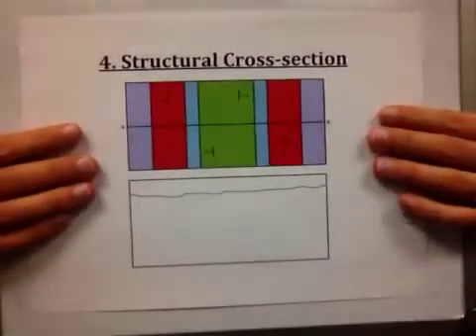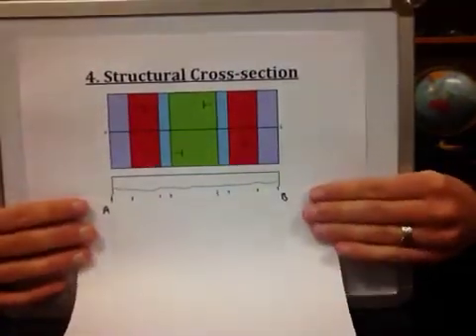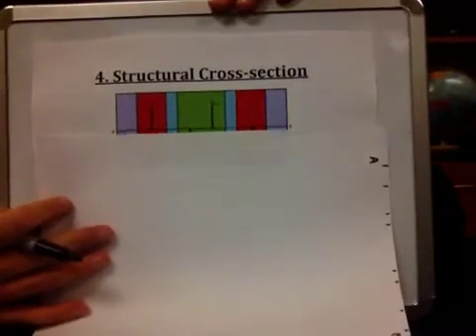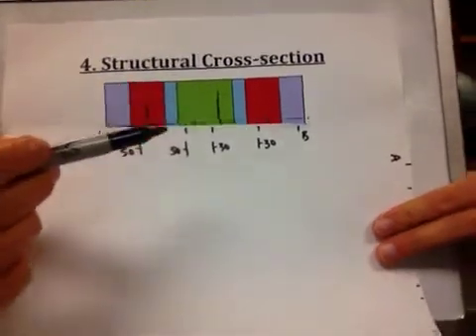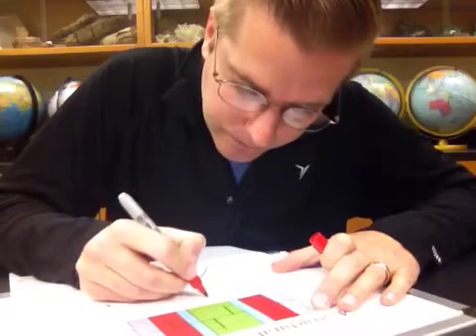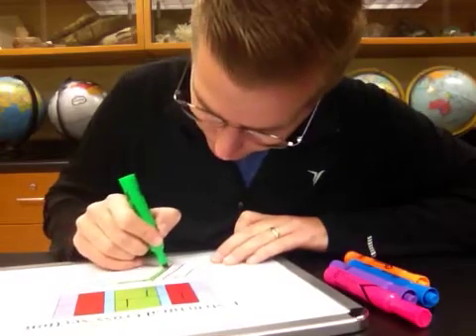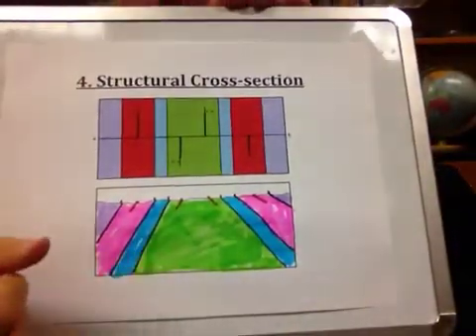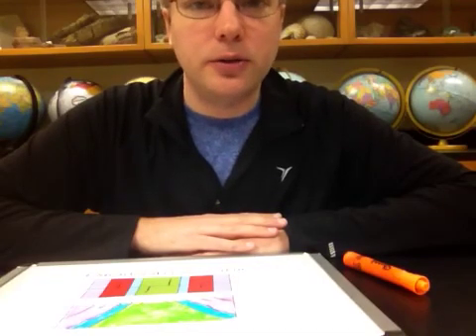Structural Geology: Cross-Section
This video introduces how to construct a cross-section from a map with structural geology data.